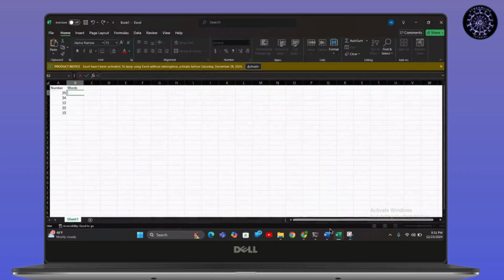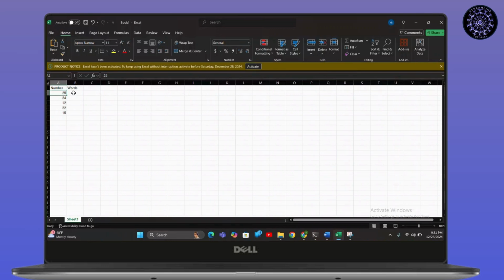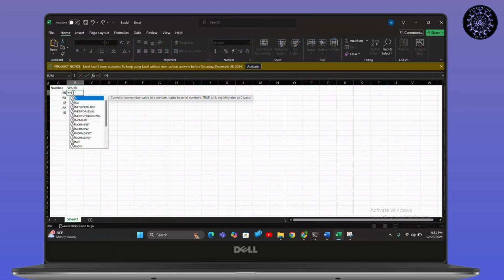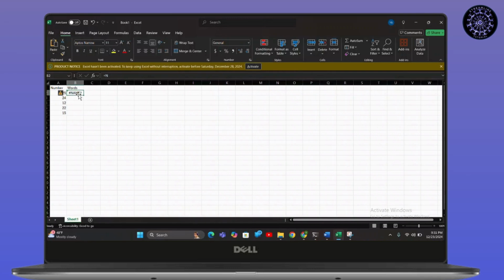How to Convert Numbers to Words in Excel | Convert Number to Words in Excel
Welcome to our step-by-step guide on "How to Convert Numbers to Words in Excel"! If you're looking for an easy way to convert numbers into words in Excel, this tutorial is perfect for you. Whether it's for creating checks, invoices, or reports, we’ll show you how to automate the conversion process efficiently. Learn about Excel functions, VBA coding, and free add-ins to transform numbers into text with ease.

Timestamps:
00:05 How to convert numbers to words in Excel
00:25 VBA to convert numbers to words
00:40 Using formulas to convert numbers into words
00:55 Best free add-ins for number-to-word conversion in Excel